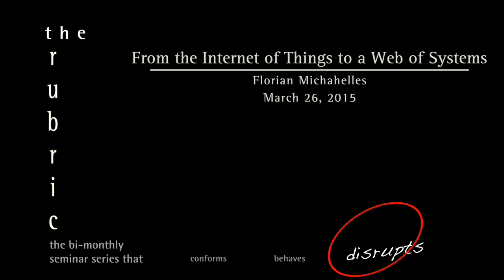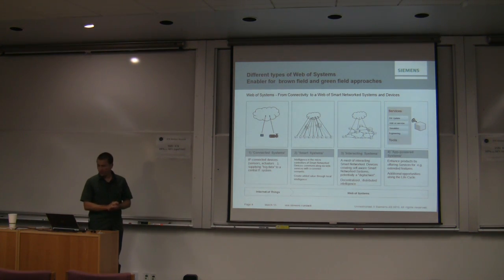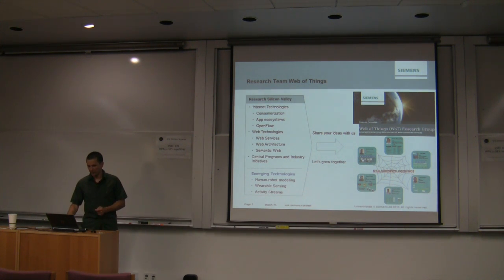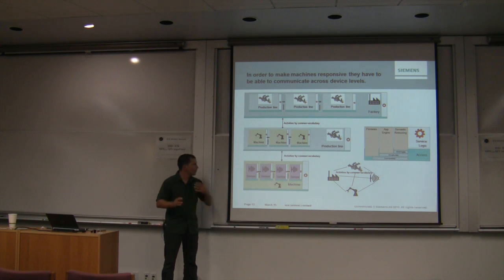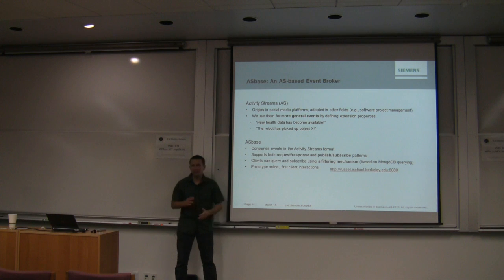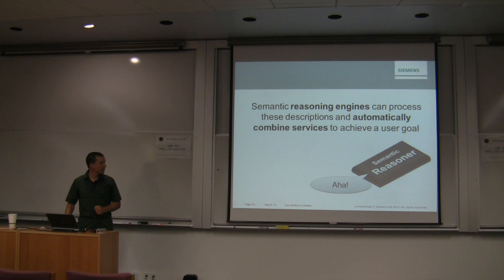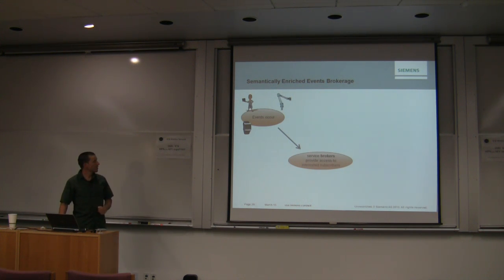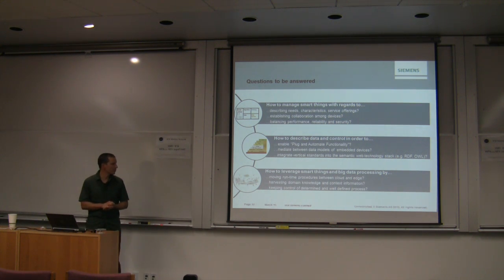Rubric Lecture Series: "From the Internet of Things to a Web of Systems"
On Thursday, March 26, Florian Michahelles of Siemens gave a talk on his company's Web of Systems.

Abstract:
Ubiquity of connectivity has let the Internet grow out of a network of computers to an Internet of Things. The idea of collecting data from physical things and taking triggering actions in the real world has also started influencing the thinking of how to organize processes in industry. This talk will reflect on the problems and challenges to be solved in various industries domains and discuss the approach of applying semantic technologies in order to add machine-readable meaning to domain-specific industry knowledge. This talk will describe what Siemens has coined as Web of Systems and list corresponding research questions.